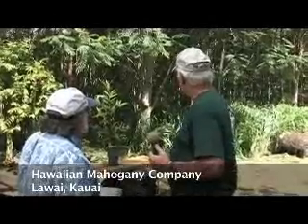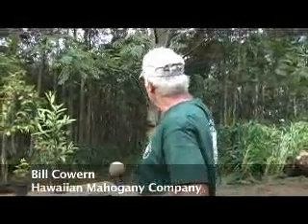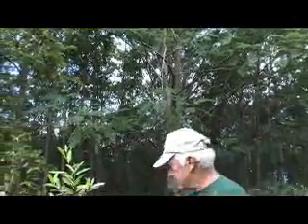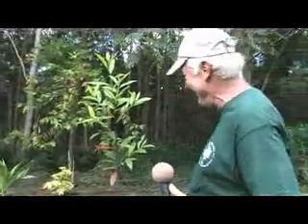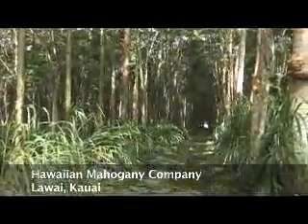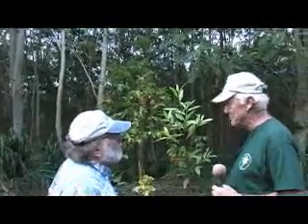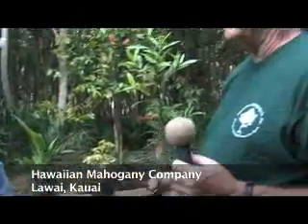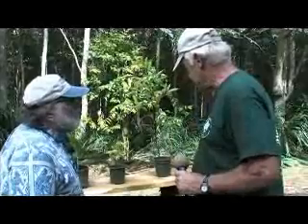Hawaiian Mahogany - Kauai's Sustainable Forest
U.S. Rep. Neil Abercrombie supports efforts to find new sources of alternative energy. And that search has taken him to Lawai, Kauai where an entrepreneur, Bill Cowern, is operating an exemplary sustainable tree. The farm, Hawaiian Mahogany Company, has attracted the attention of Abercrombie and House Agriculture Committee Chairman Collin Peterson. Abercrombie visited Cowern on Kauai.